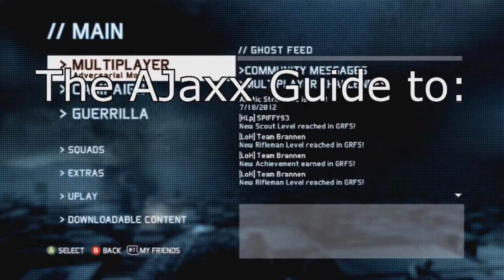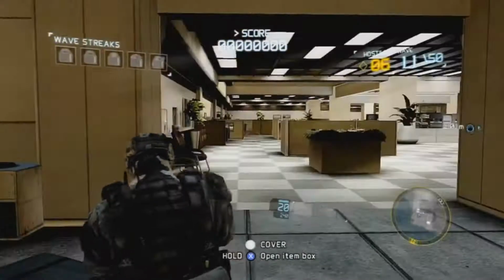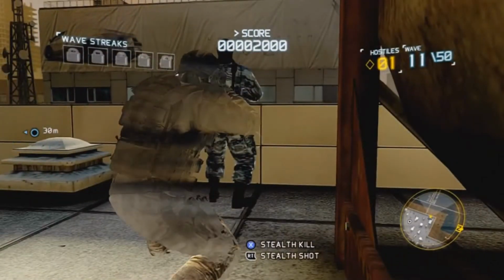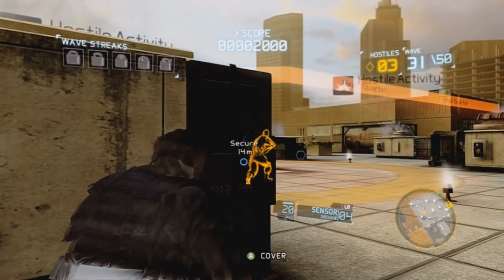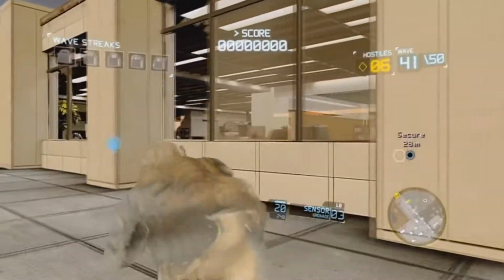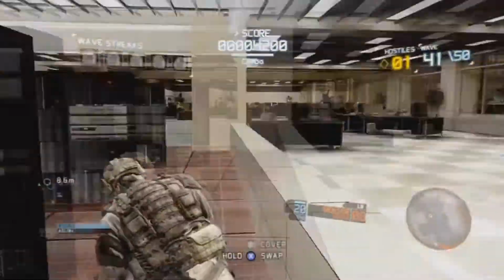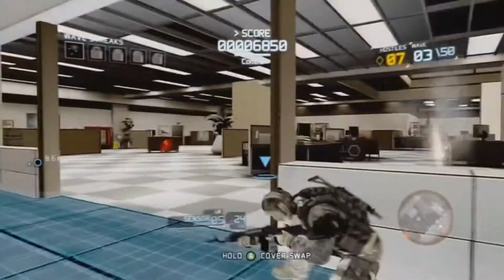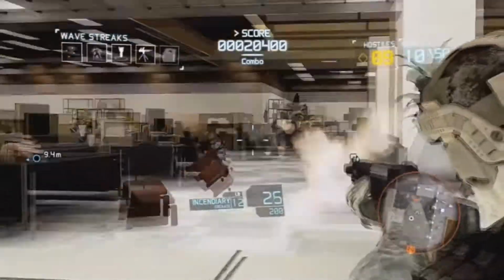The AJaxx Guide to: GRFS Solo Guerrilla-Office Pt 1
Upon request I have put together a video of some things to think about/setup to use when you try and play guerrilla mode by yourself on the latest Ghost Recon game: Ghost Recon Future Soldier. Welp, part 1 anyway...part 2 is on the way.

Now, a key thing to remember is that is not a guide where I give step by step how to complete walkthrough of this. It is more in fact a guide where it is just that...a guide. These are things I have figured out that works for me and the way I like to play. Things may and possibly will vary depending on your style, but this way seems to work pretty well.

If there are any questions/concerns/comments about the video or things I talked about, feel free to discuss. Now, this is my first blog post on here so not quite sure how to set up everything and such. So help would be (as the man from Fable says) Much Happreciated!! XD

Welp, here it is. Thanks to VangarianK for the request and I hope this helps not only him but anybody else out here who wants to play guerrilla but can't always find people to squad up with. Also, any other tips for other maps or this one that work for you share them so we can help some other people :)
*Note: This is meant to be a guide, not a step by step instruction. These are the things/strategies/steps I used to help myself complete this. This is used pretty much as a starting point to find out what works for you.